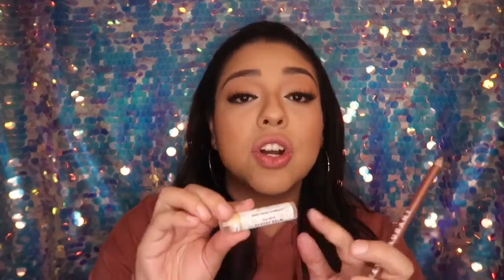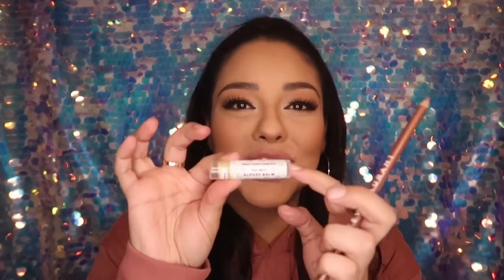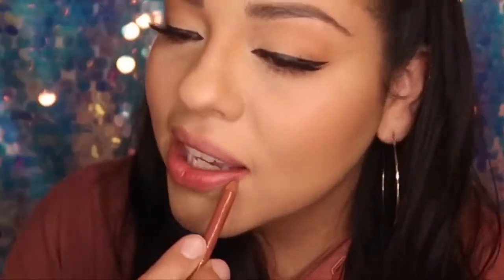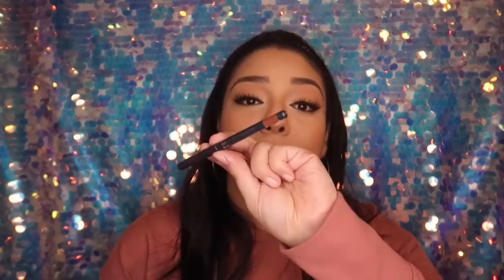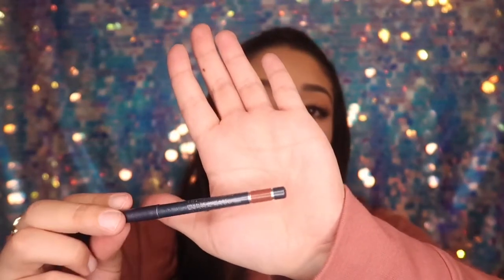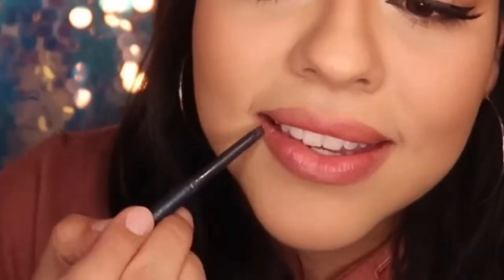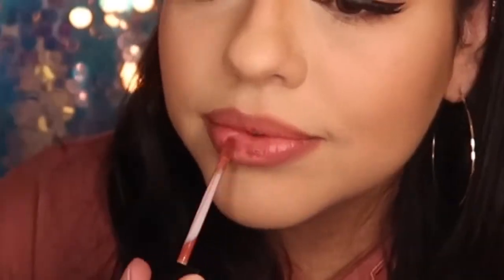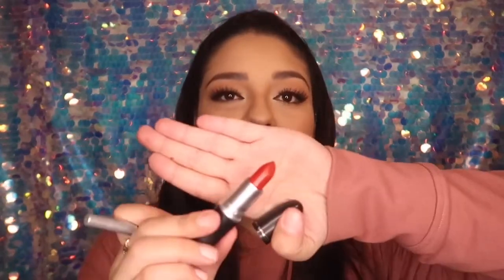My favorite LIP COMBOS!!! | Yo Londraaa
Hi guys! I wanted to show you all my favorite lip combos. I show you guys natural looking cobos to bold red! Enjoy!

First combo: Steven Laurant lip liner in Uptown & Jersey Shore Cosmetics Star Mint Glossy Balm
Second combo: Kylie Cosmetics lip liner in Maliboo & Iconic London Lip Plumping Gloss in Nearly Nude
Third combo: Milani lip liner in 03 & Dominic Cosmetics lip gloss in Peach Tea
Fourth combo: Kylie Cosmetics lip liner in Dolce K & Dose of Colors liquid lipstick in Truffle
Fifth combo: Milani lip liner in  09 & Dose of Colors liquid lipstick in Campfire
Sixth combo: Avon Glimmerstick in Simply Spice & Vive Cosmetics liquid lipstick in Maria
Seventh combo: Palladio lip liner in Rockin' Red & MAC matte lipstick in Russian Red A67